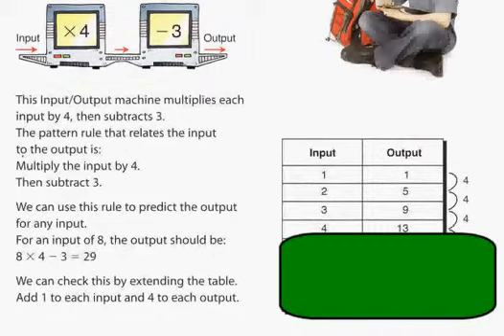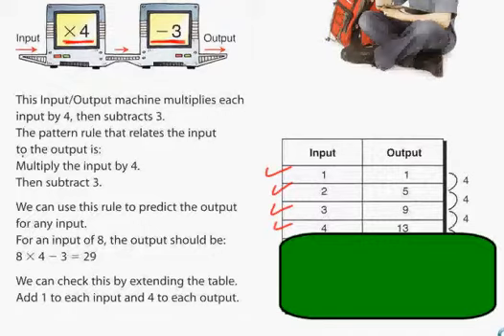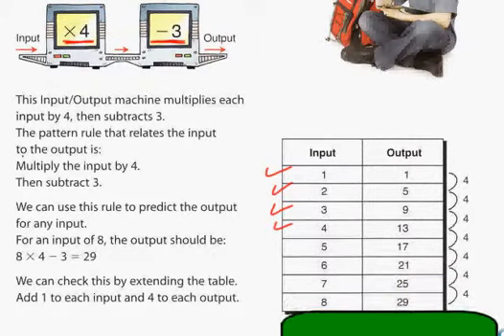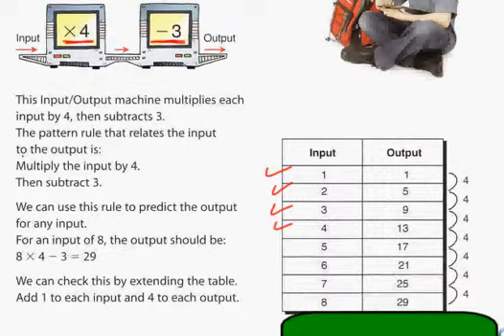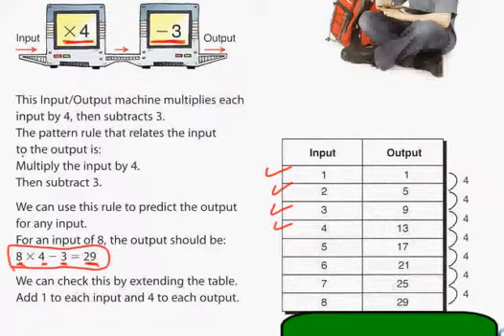Math 6 Unit 1 Lesson 2 video 5